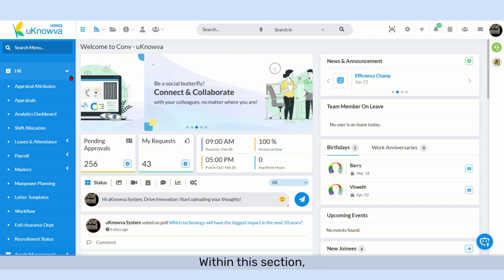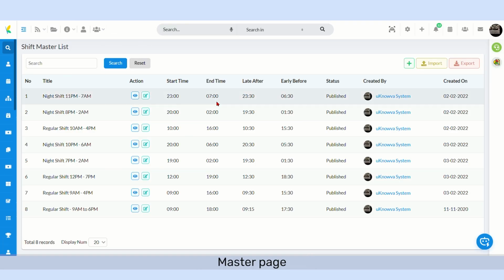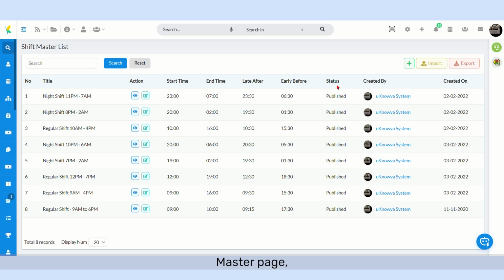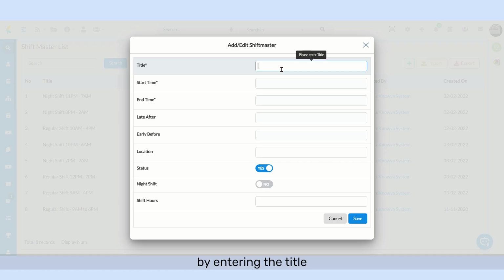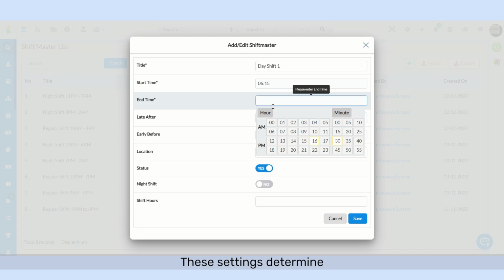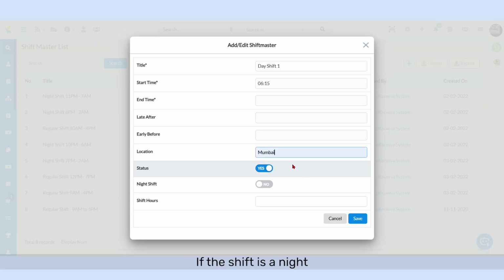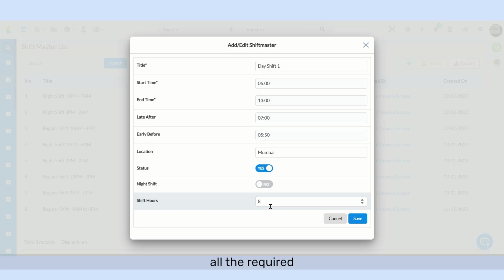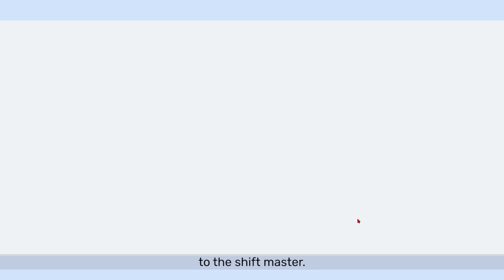Create a New Shift in uKnowva HRMS | Easy Shift Setup Guide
**Description:**
Simplify workforce scheduling with uKnowva HRMS. In this training video, learn how to create and configure new shifts to match your organization’s working hours and policies.

From defining shift timings to setting rules and assigning them to employees, this step-by-step guide helps HR teams and admins manage schedules efficiently. Build accurate, flexible shift structures that improve attendance tracking and overall workforce management.